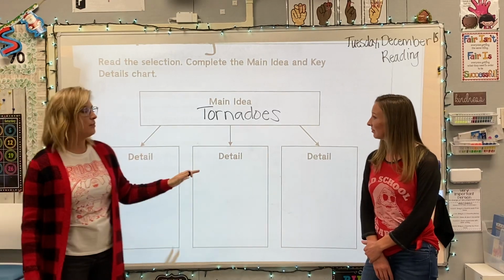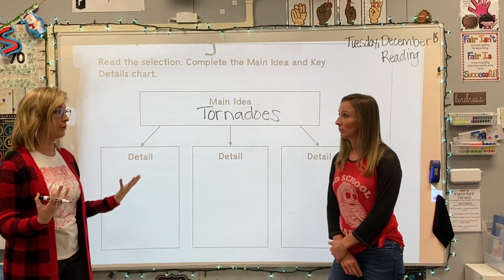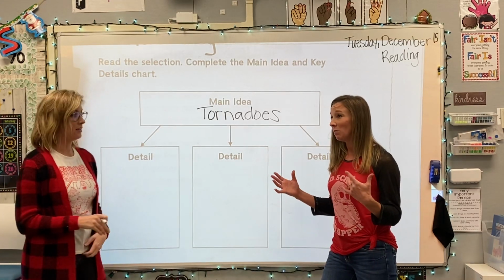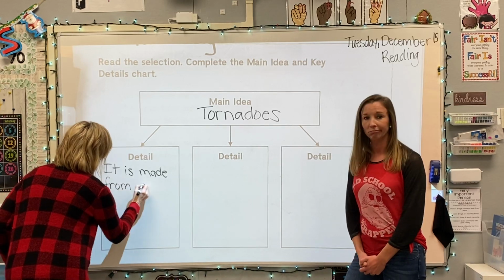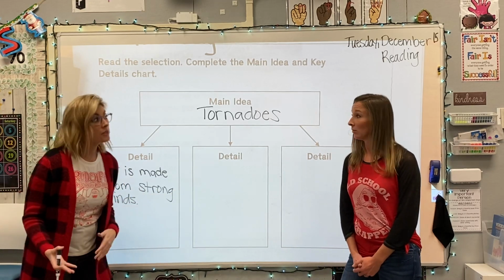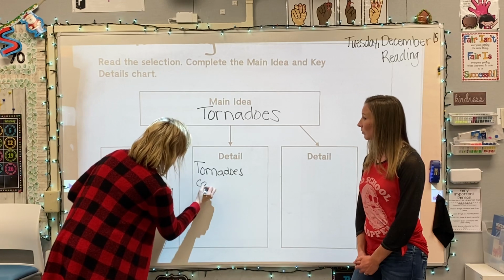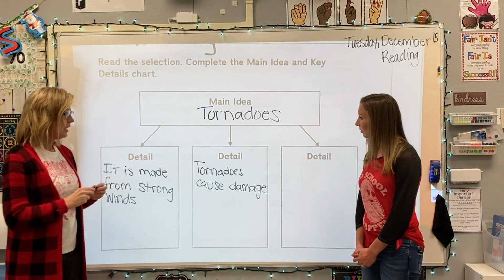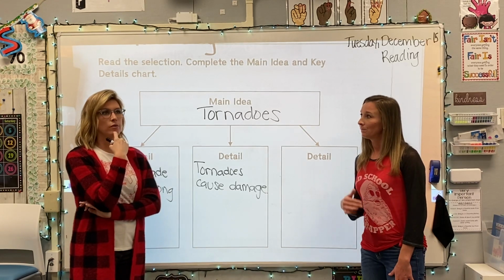Reading (Second Grade): Tornado (Key Details)